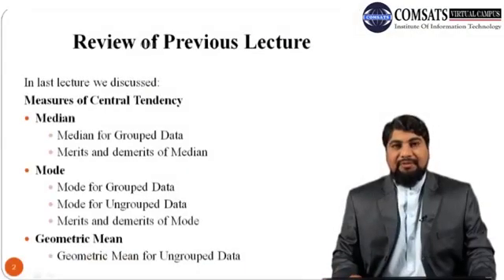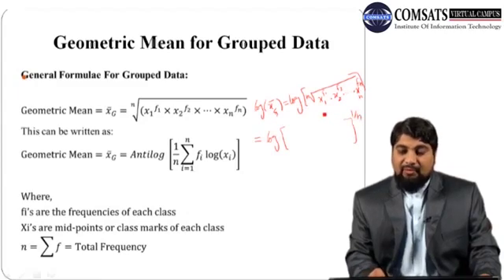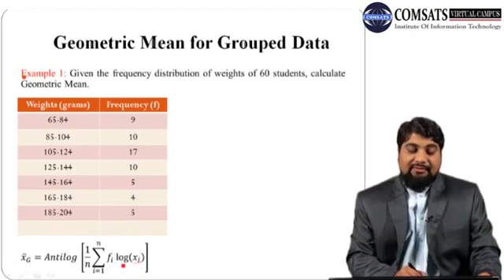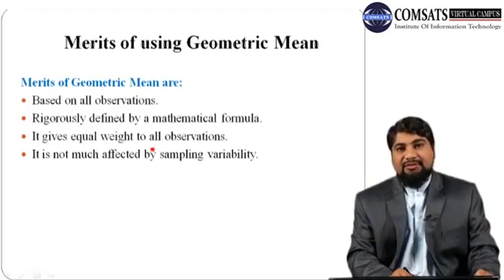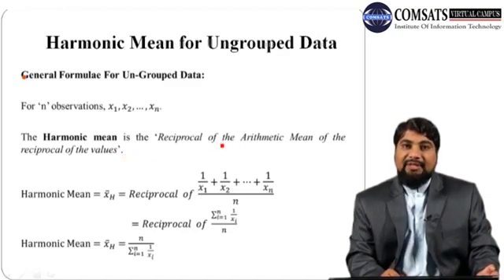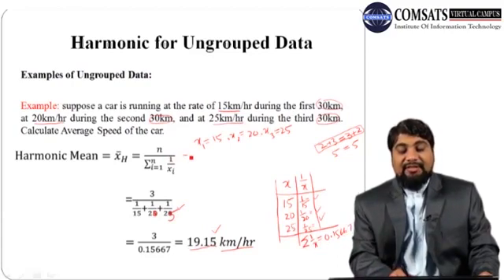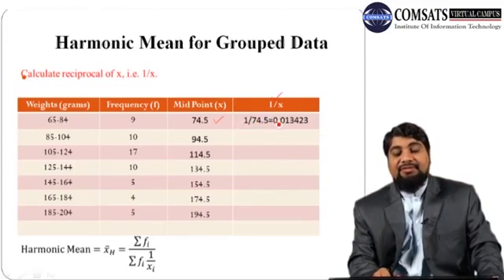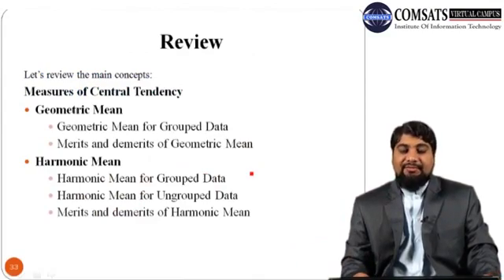Statistics :Harmonic Mean :in Urdu Hindi LECTURE 10